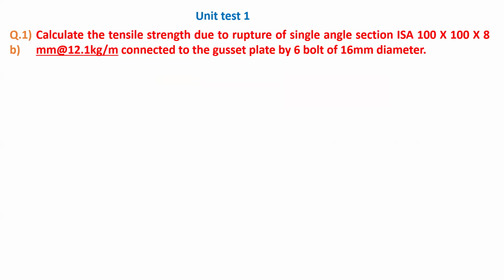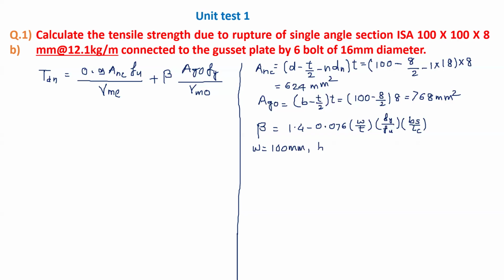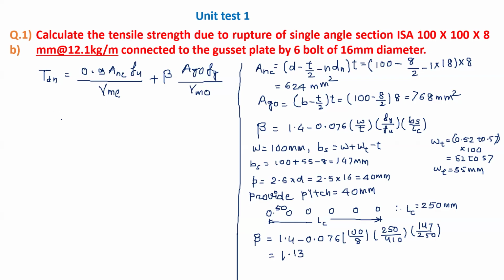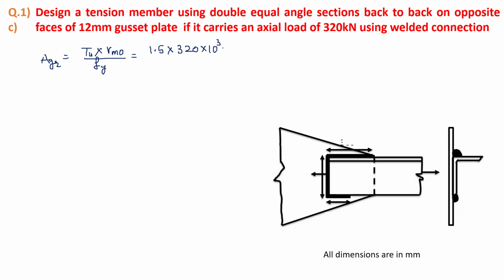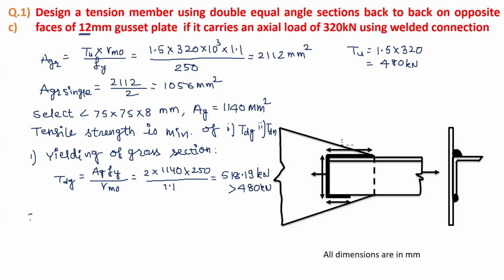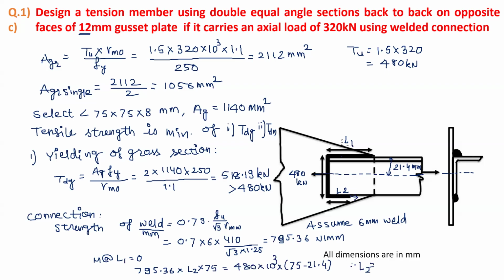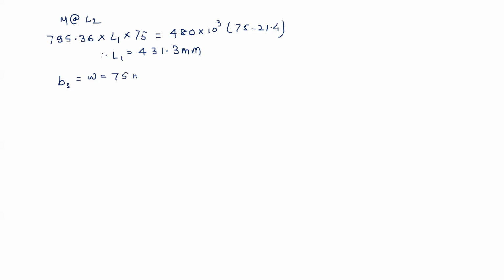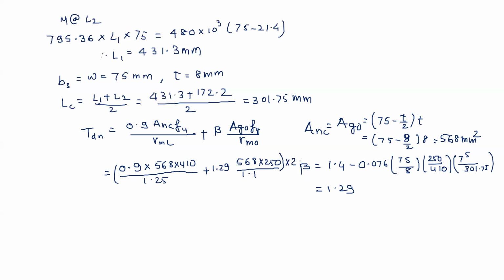Unit test 1 solution Part 1